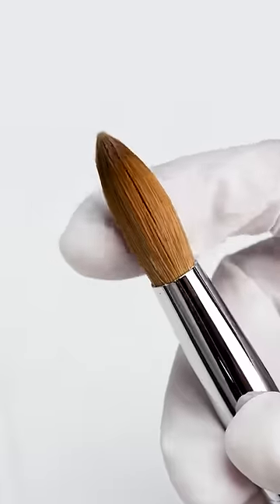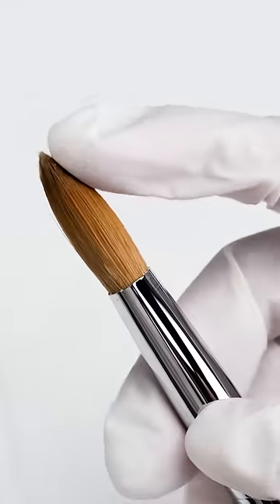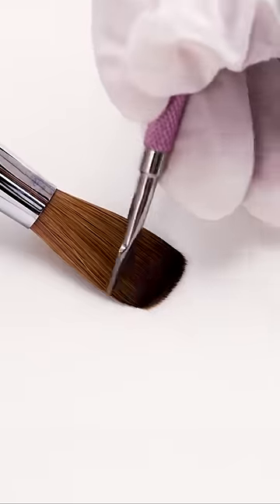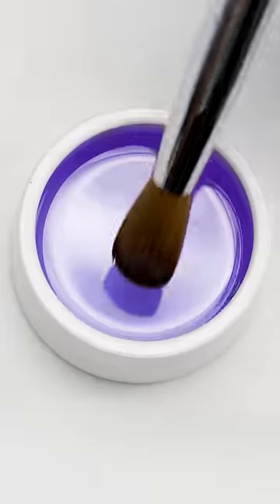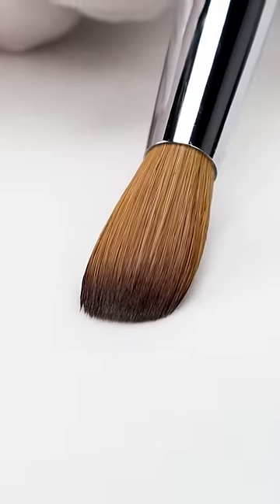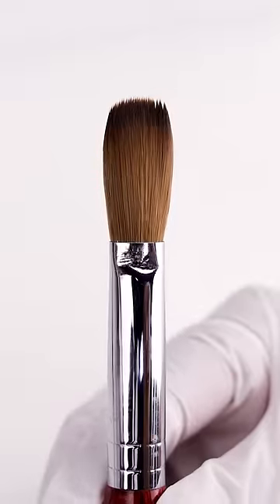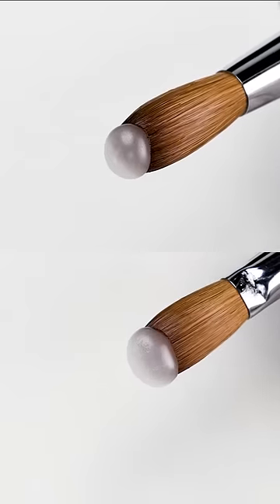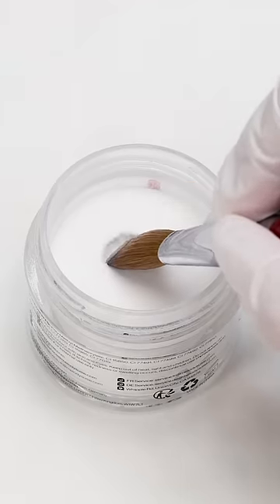💅Acrylic Brush Transformation 101- How to PREP your NEW Acrylic brush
MelodySusie product used
👉 Kolinsky Acrylic Nail Brush - Rosewood Handle
👉 Acrylic Powder-Clear